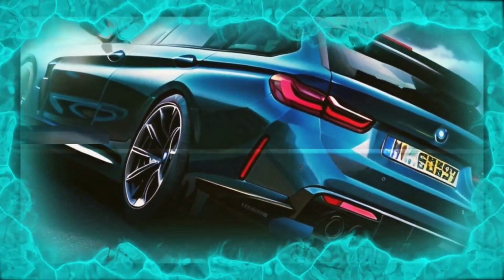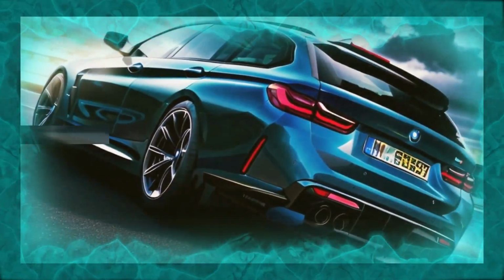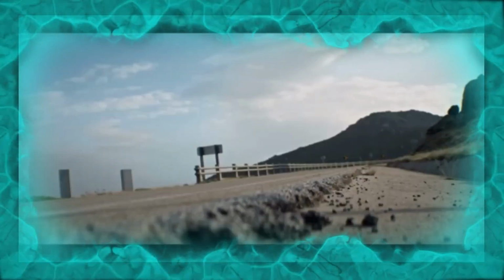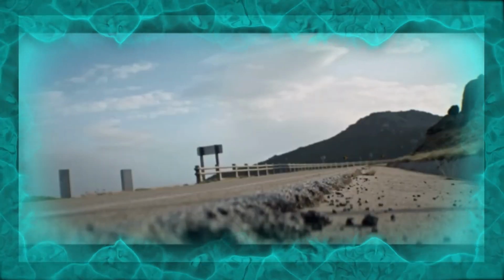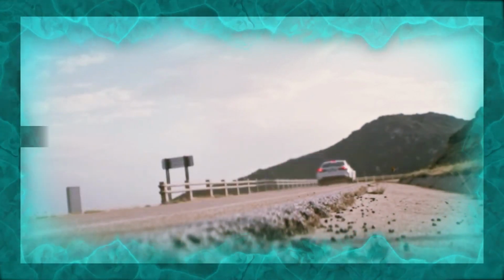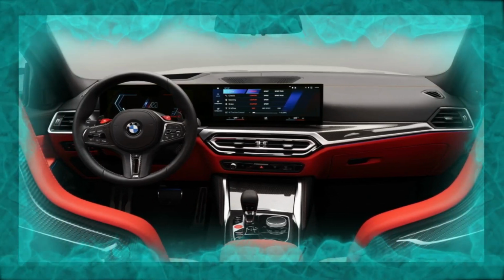2025 BMW M3 - The Mid Cycle Refresh Next Year Model | Revealed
2025 BMW M3 | BMW M3 has a madness inside it. Its standard powertrain bottles up 473 horsepower from a twin-turbo straight-six, shoots it through a six-speed manual transmission, and wastes no time delivering it to the rear tires. And that’s only the start. The M3 Competition, which is only offered with an eight-speed automatic, increases horsepower to 503 and is offered with your choice of rear- or all-wheel drive. With all that power, you’d think the M3 would be incapable of doing slow, but even when driven at law-abiding speeds, it’s quite nice.
Every M3 also features adaptive dampers and an adjustable brake-pedal feel. The sedan can be outfitted with even stronger carbon-ceramic brakes, too, which feature cool gold-painted calipers.